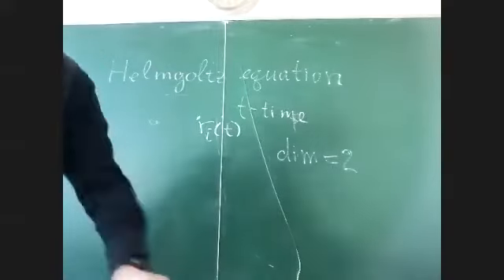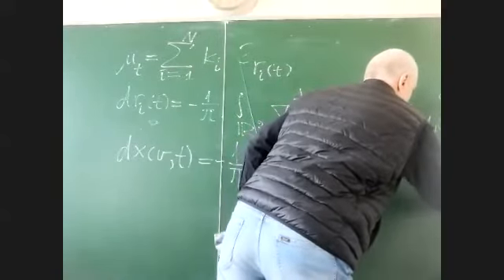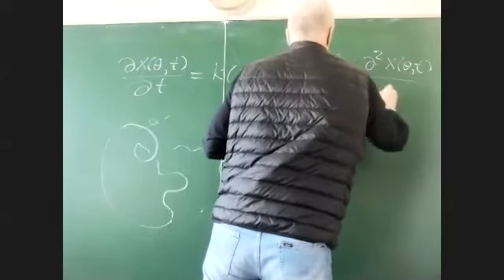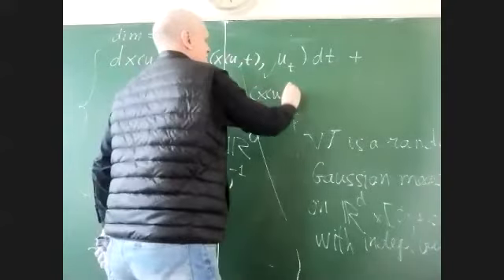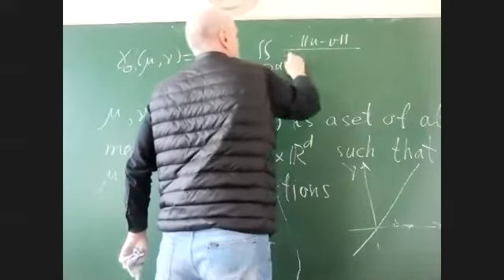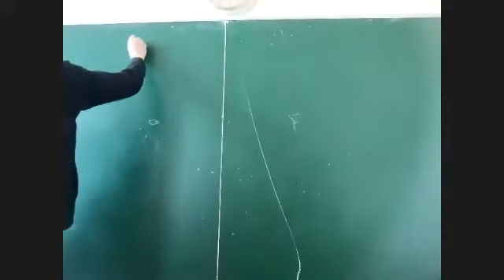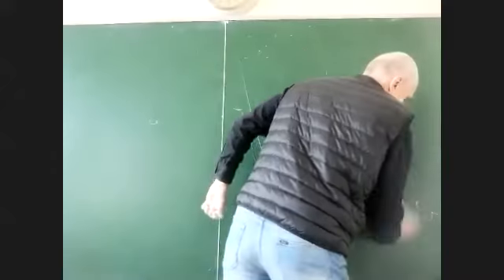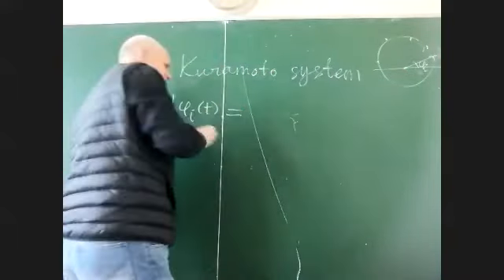“Equations with interaction and Markov evolutionary processes” Lecture 1/2. Dorogovtsev A.A.